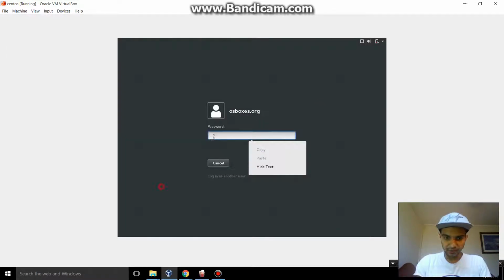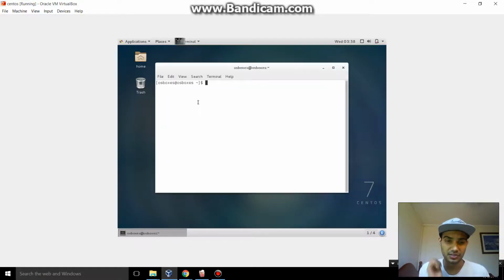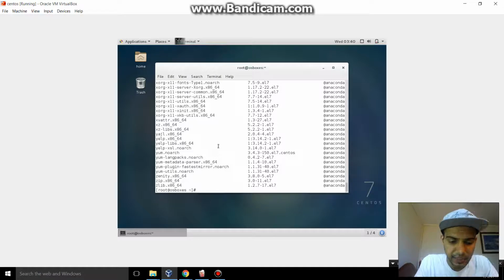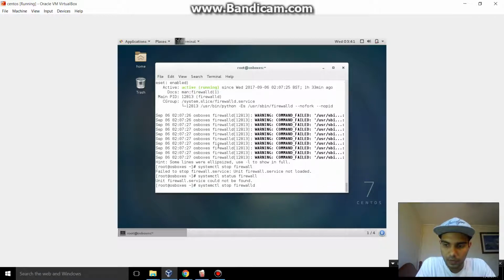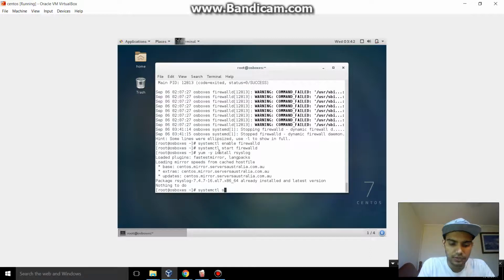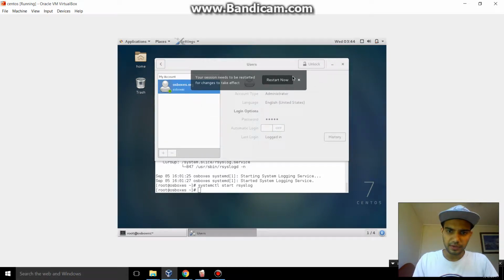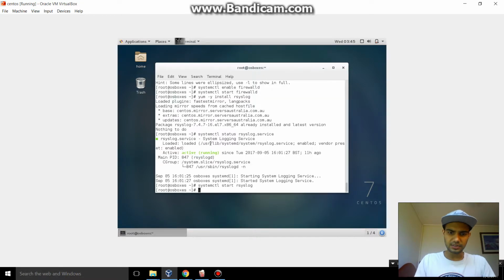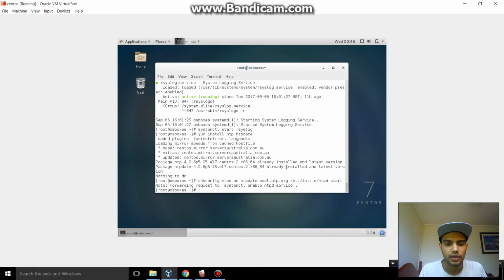A penetration testing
hardening techniques in centos7
part 1